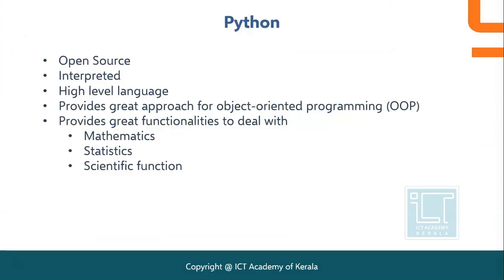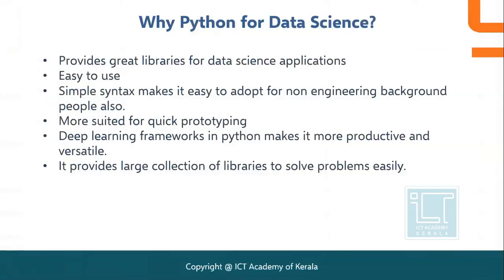d1 Introduction to Python for DS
Data structures are fundamental concepts of computer science which helps is writing efficient programs in any language. Python is a high-level, interpreted, interactive and object-oriented scripting language using which we can study the fundamentals of data structure in a simpler way as compared to other programming languages.

In this chapter we are going to study a short overview of some frequently used data structures in general and how they are related to some specific python data types. There are also some data structures specific to python which is listed as another category.

General Data Structures
The various data structures in computer science are divided broadly into two categories shown below. We will discuss about each of the below data structures in detail in subsequent chapters.

Liner Data Structures
These are the data structures which store the data elements in a sequential manner.

Array: It is a sequential arrangement of data elements paired with the index of the data element.
Linked List: Each data element contains a link to another element along with the data present in it.
Stack: It is a data structure which follows only to specific order of operation. LIFO(last in First Out) or FILO(First in Last Out).
Queue: It is similar to Stack but the order of operation is only FIFO(First In First Out).
Matrix: It is two dimensional data structure in which the data element is referred by a pair of indices.
Non-Liner Data Structures
These are the data structures in which there is no sequential linking of data elements. Any pair or group of data elements can be linked to each other and can be accessed without a strict sequence.

Binary Tree: It is a data structure where each data element can be connected to maximum two other data elements and it starts with a root node.
Heap: It is a special case of Tree data structure where the data in the parent node is either strictly greater than/ equal to the child nodes or strictly less than it’s child nodes.
Hash Table: It is a data structure which is made of arrays associated with each other using a hash function. It retrieves values using keys rather than index from a data element.
Graph: .It is an arrangement of vertices and nodes where some of the nodes are connected to each other through links.
Python Specific Data Structures
These data structures are specific to python language and they give greater flexibility in storing different types of data and faster processing in python environment.

List: It is similar to array with the exception that the data elements can be of different data types. You can have both numeric and string data in a python list.
Tuple: Tuples are similar to lists but they are immutable which means the values in a tuple cannot be modified they can only be read.
Dictionary: The dictionary contains Key-value pairs as its data elements.

Array is a container which can hold a fix number of items and these items should be of the same type. Most of the data structures make use of arrays to implement their algorithms. Following are the important terms to understand the concept of Array.

Element− Each item stored in an array is called an element.
Index − Each location of an element in an array has a numerical index, which is used to identify the element.

The list is a most versatile datatype available in Python which can be written as a list of comma-separated values (items) between square brackets. Important thing about a list is that items in a list need not be of the same type.

A tuple is a sequence of immutable Python objects. Tuples are sequences, just like lists. The differences between tuples and lists are, the tuples cannot be changed unlike lists and tuples use parentheses, whereas lists use square brackets.

Creating a tuple is as simple as putting different comma-separated values. Optionally you can put these comma-separated values between parentheses also.

In Dictionary each key is separated from its value by a colon (:), the items are separated by commas, and the whole thing is enclosed in curly braces. An empty dictionary without any items is written with just two curly braces, like this: {}.

Keys are unique within a dictionary while values may not be. The values of a dictionary can be of any type, but the keys must be of an immutable data type such as strings, numbers, or tuples.

Python Maps also called ChainMap is a type of data structure to manage multiple dictionaries together as one unit. The combined dictionary contains the key and value pairs in a specific sequence eliminating any duplicate keys. The best use of ChainMap is to search through multiple dictionaries at a time and get the proper key-value pair mapping. We also see that these ChainMaps behave as stack data structure.

A linked list is a sequence of data elements, which are connected together via links. Each data element contains a connection to another data element in form of a pointer. Python does not have linked lists in its standard library.